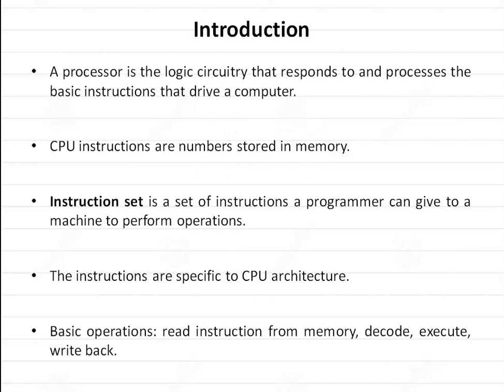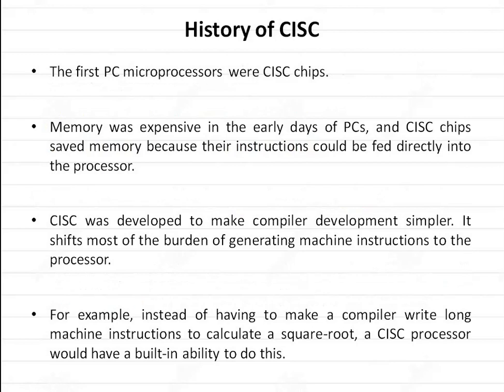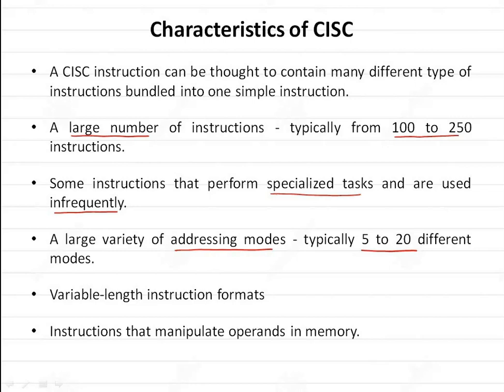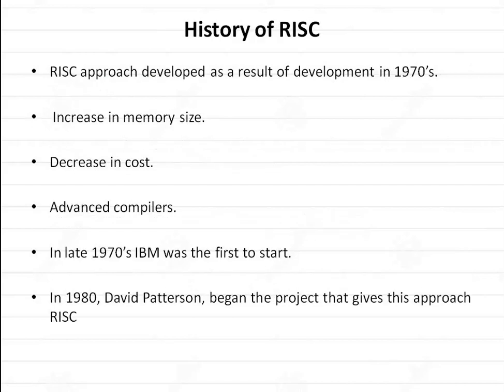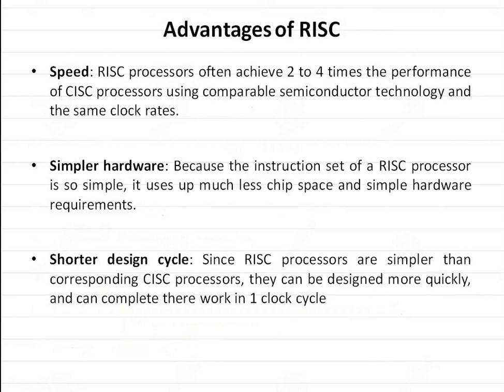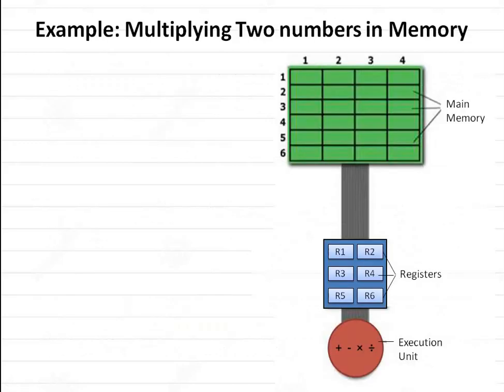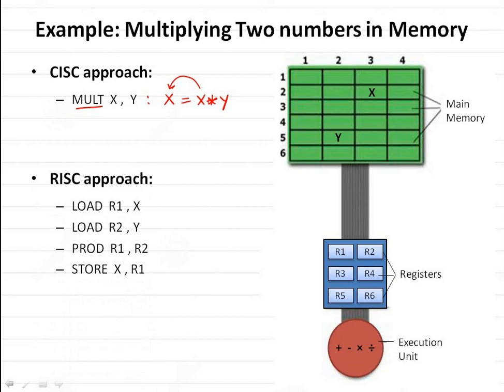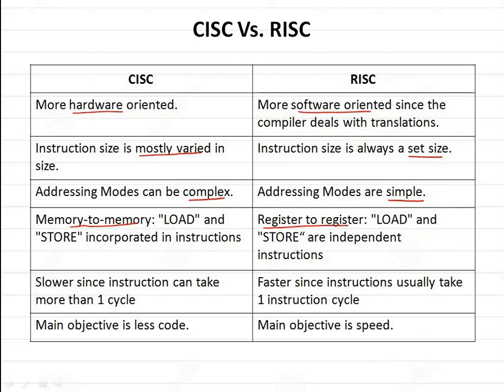Overview of CISC and RISC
Overview of RISC/CISC, RISC vs. CISC